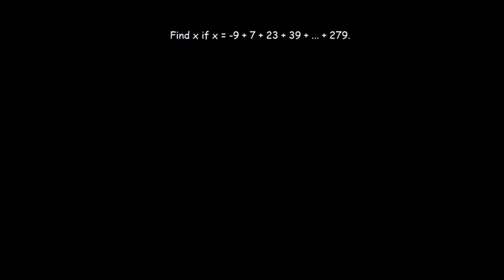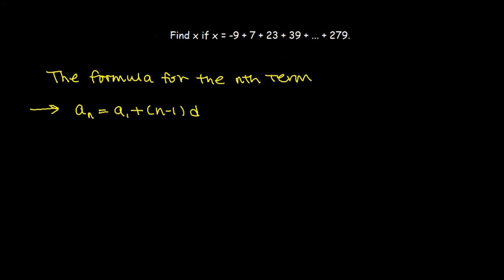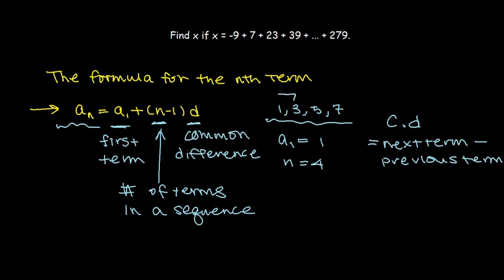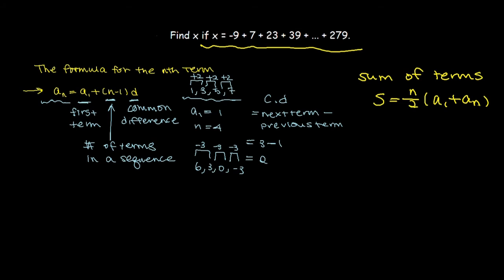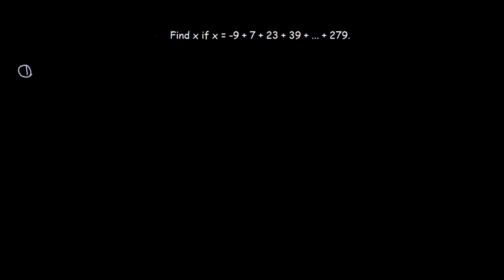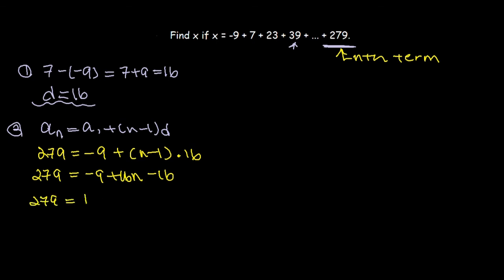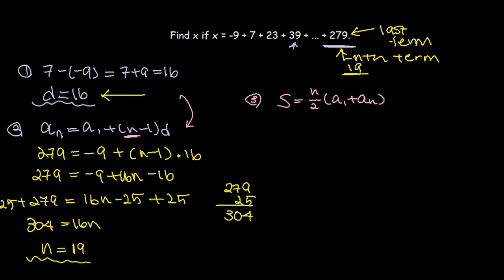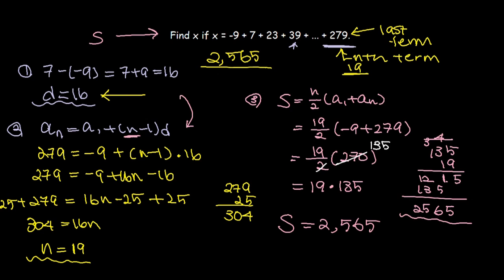ARITHMETIC SEQUENCEA PROBLEMS (Problem #5)- Mastering 100 Math Competition Problems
This is math genie!
I will be posting 1 video per week to master 100 math competition problems, and this is the fifth video of the new series.
Also, I made an embarrassing calculating mistake in this video (T.T).
It was a moment of reflection for me! (haha)
I'll try to make better videos in the future.
I'm so sorry for the disruption!
Thank you for being here, and I hope this video helps you!